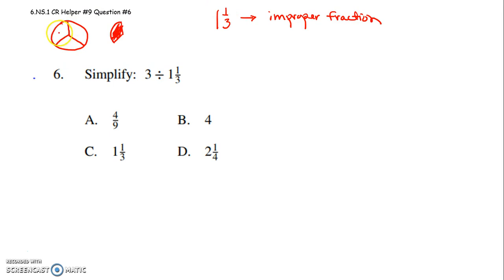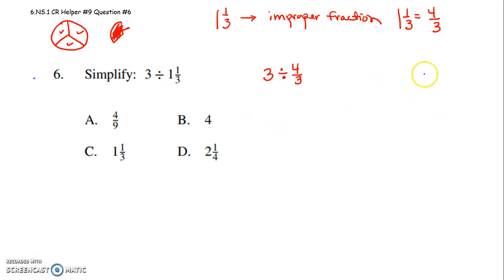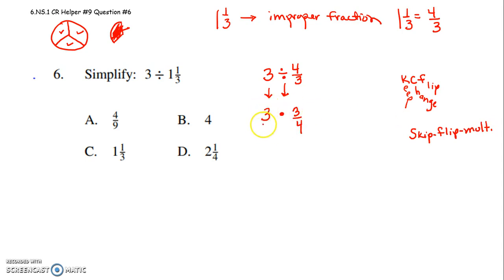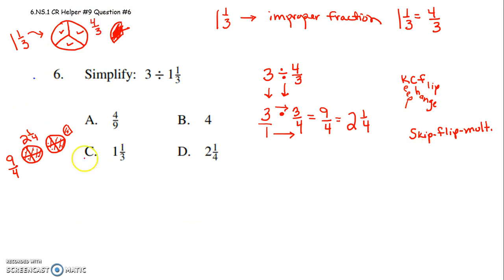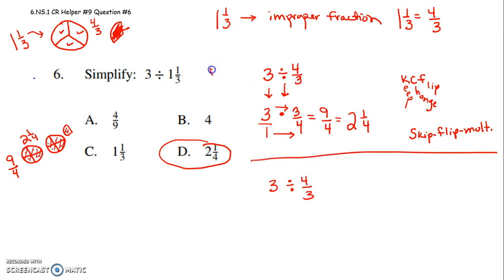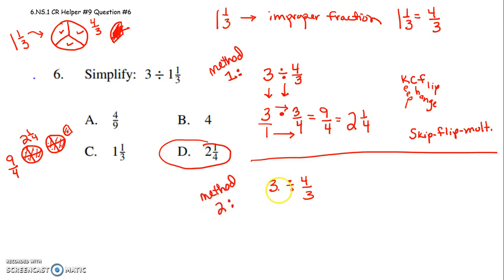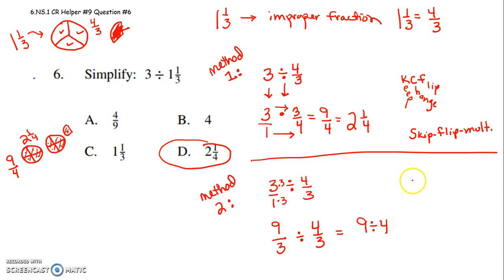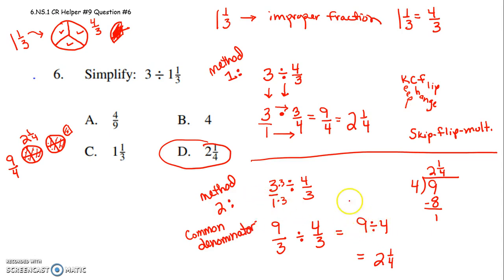6 NS 1 Grade 7 CR helper #9 Question #6